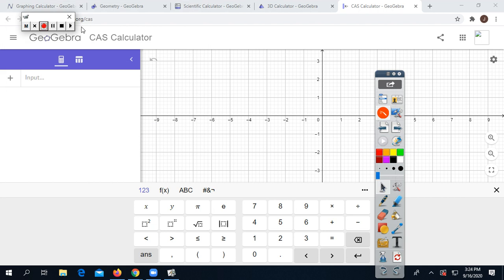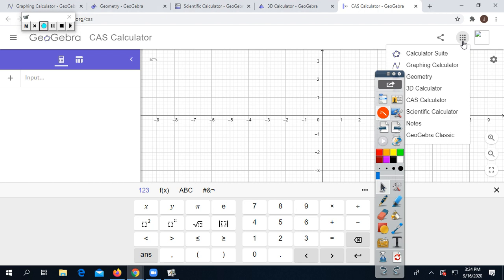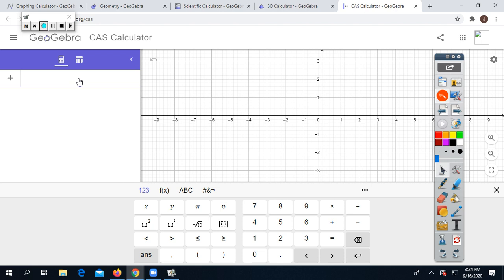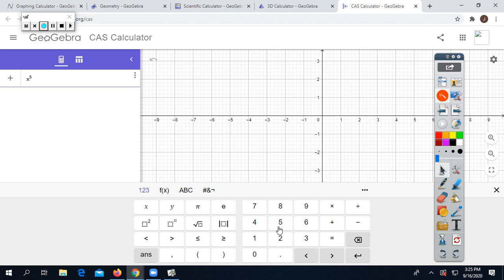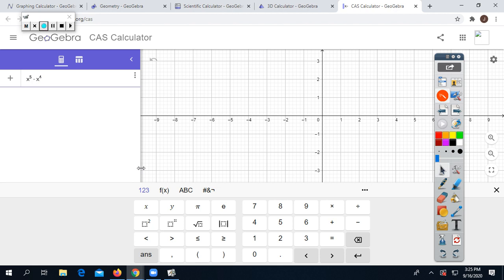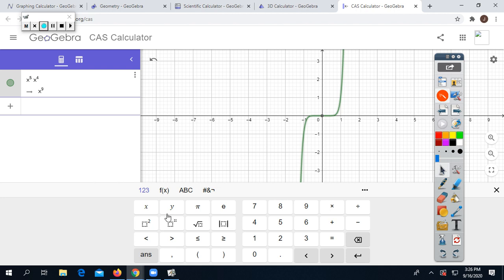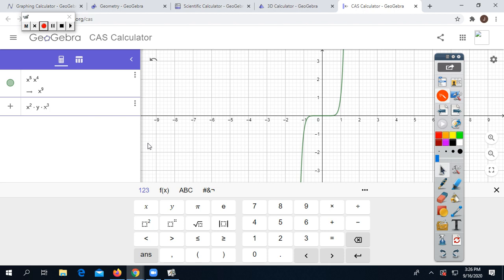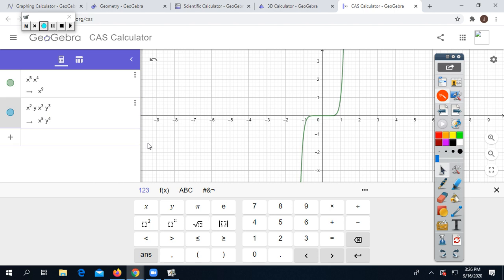GeoGebra CAS Calculator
Basics on how to use the GeoGebra CAS Calculator

Pousada.redbubble.com
Nice items related to not just math, but coding and nature as well.